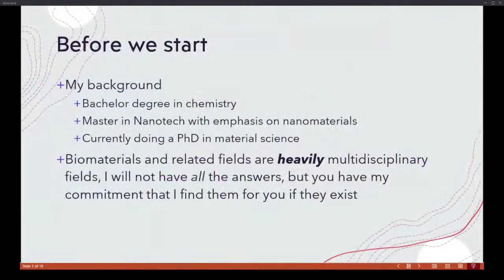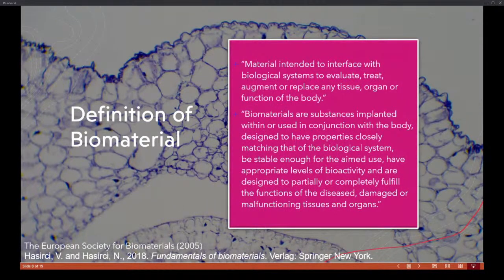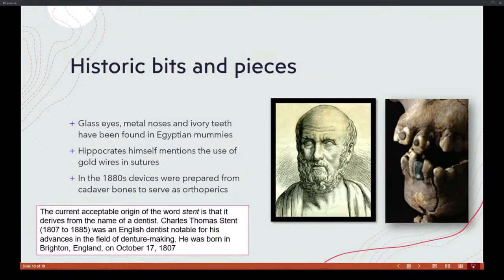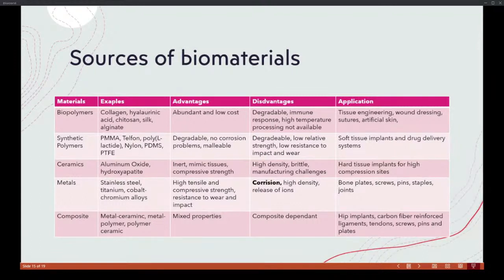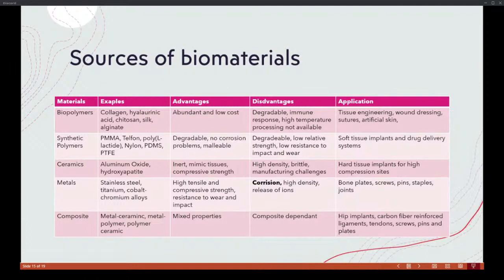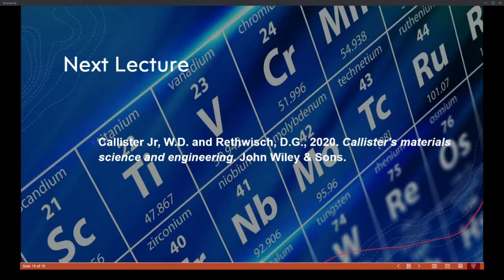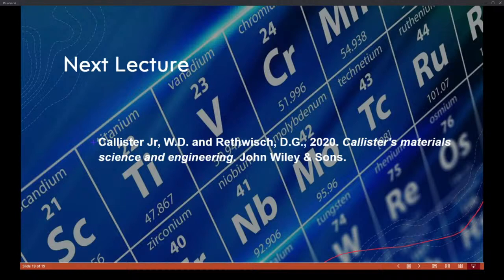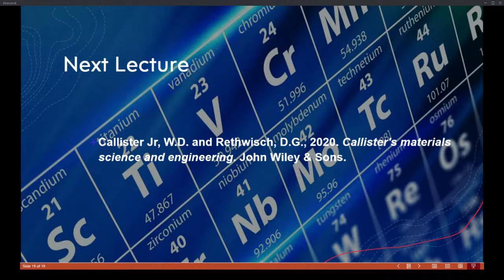Biomaterials 101: Material Science Fundamentals For Biologists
Lecture from Xenophon#2049
The interface between human-engineered (be they macro, micro or nano) devices and biological tissue, there lies an entire world of challenges and opportunities. In this series of lectures, we will discuss the fundamental concepts necessary to understand how biomaterials are made, characterized, used, and most interestingly, how they interact with biological systems from bacteria to human beings. From ancient dentures and prothesis to the modern makings of a cyborg, this lecture series will help biologists understand how their knowledge can help contribute to the field of biomaterials.